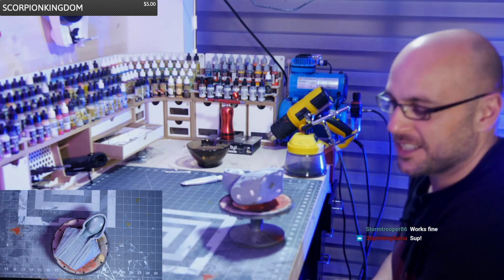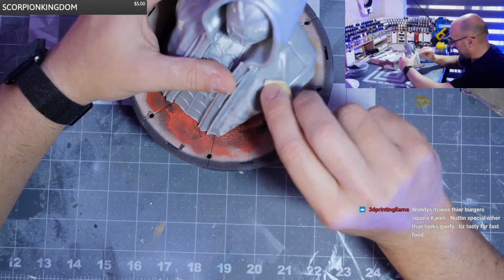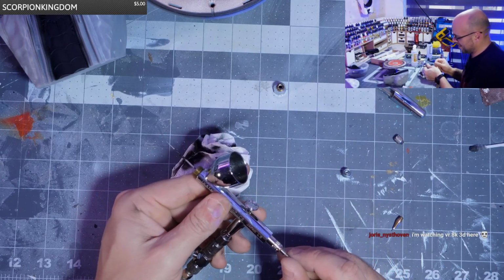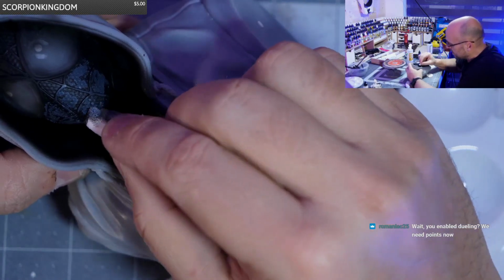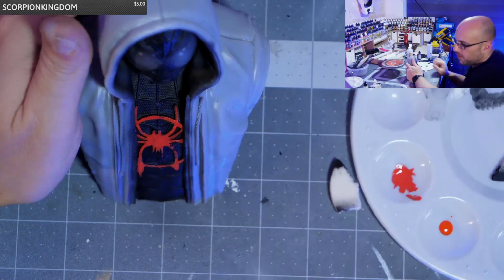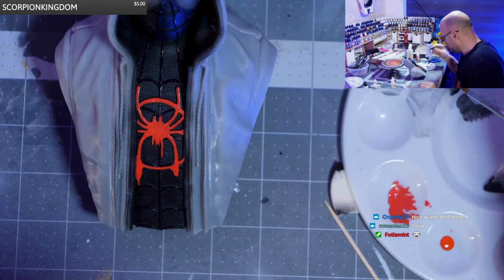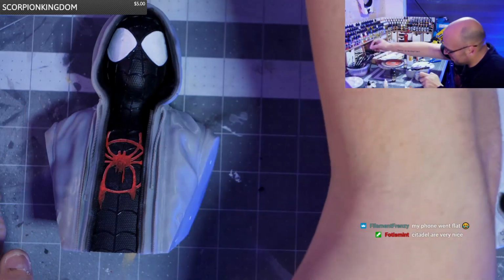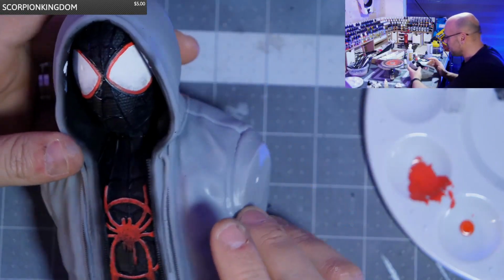Painting Miles Morales Sculpt By Fotis Mint - Part 1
I took to Twitch yesterday to start the print and paint series live.